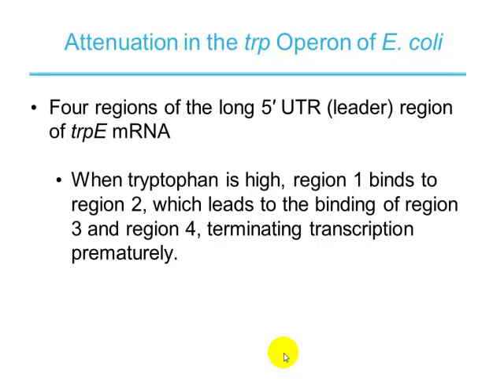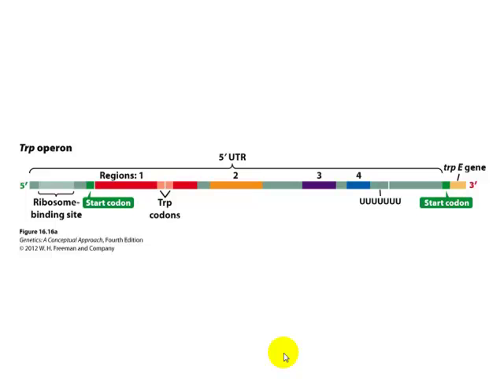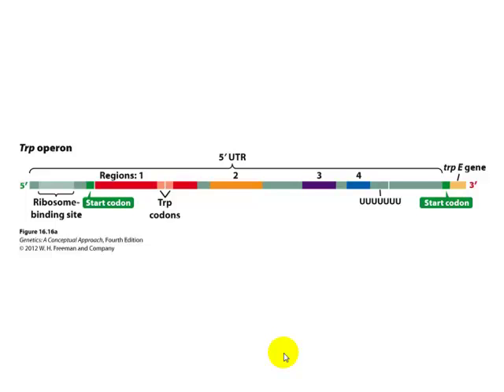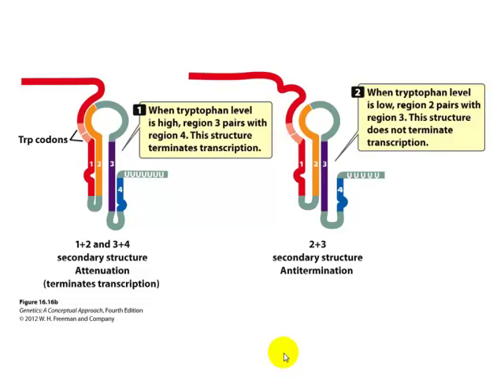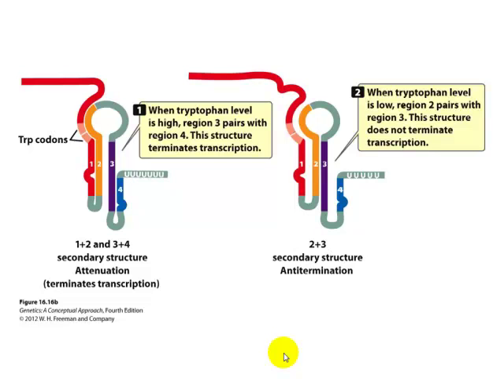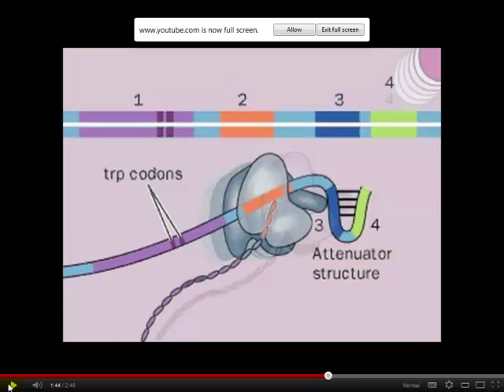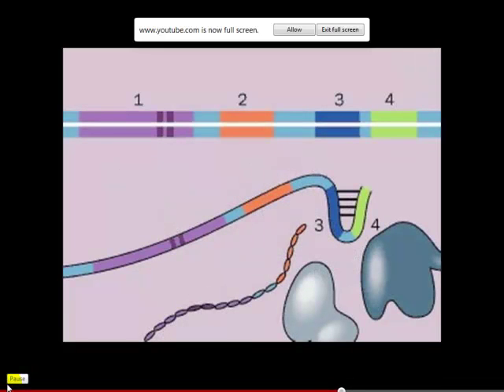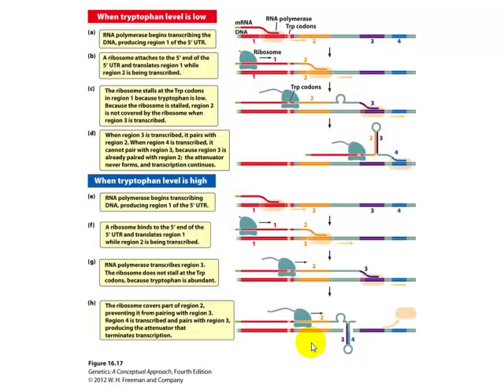Lecture 7 Part H Trp operon